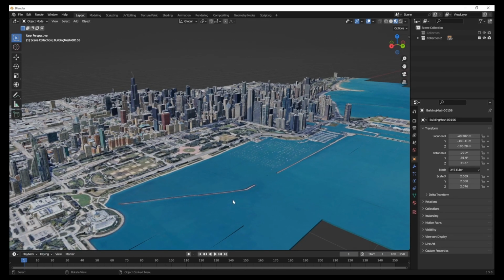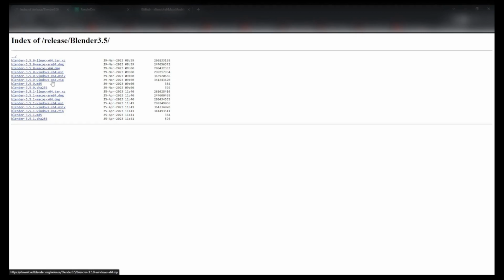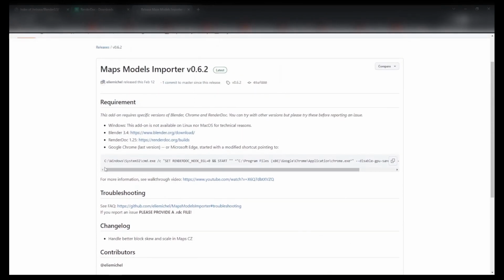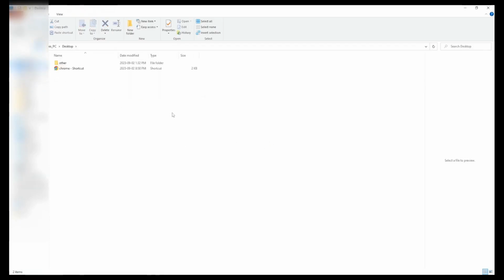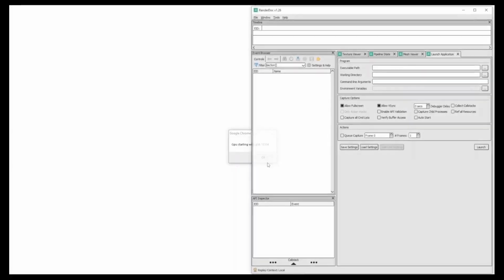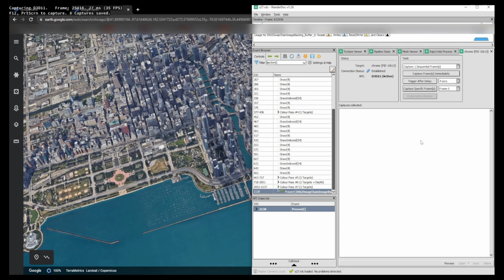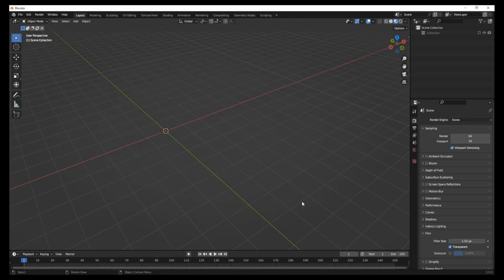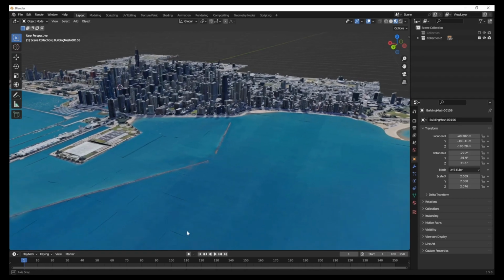Import Google Earth into Blender | Photogrammetry GIS 3D Models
In this tutorial I'll be explaining about the Blender MapsModelsImport addon that can be used to import 3D building models on a city scale level into Blender from Google Earth.